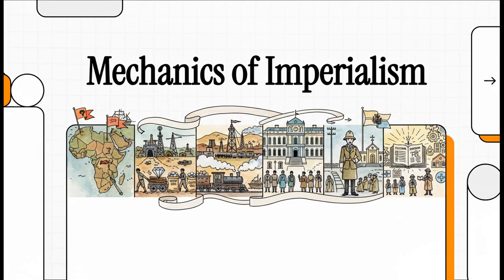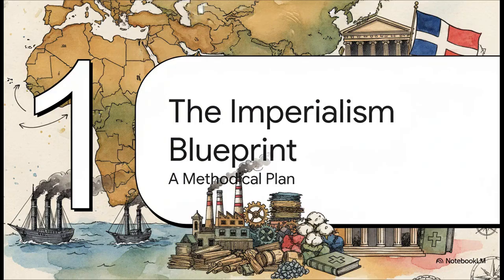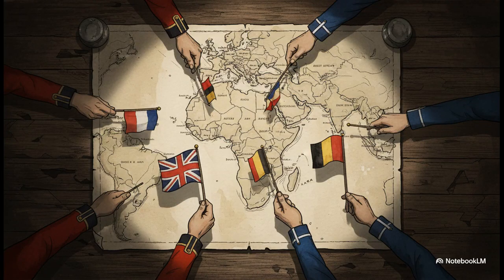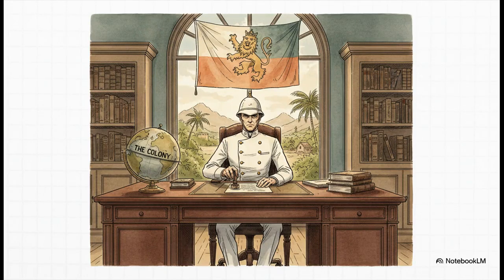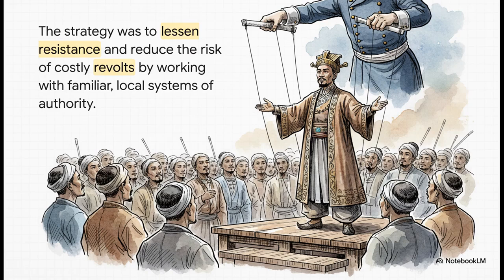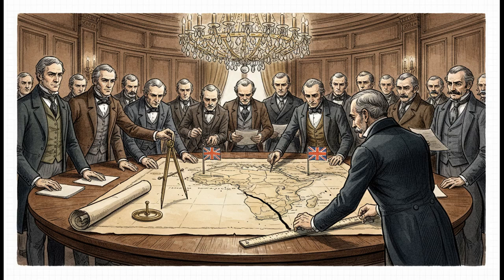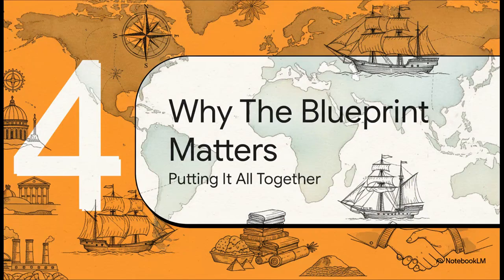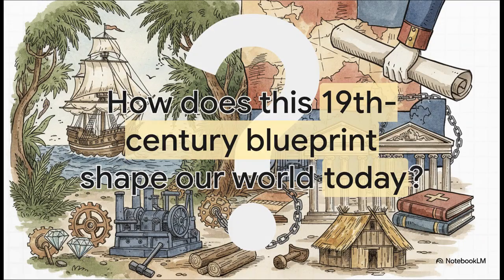Mechanics of Imperialism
Imperialism involved land acquisition, extraction of raw
materials, spread of Western values and direct political control.